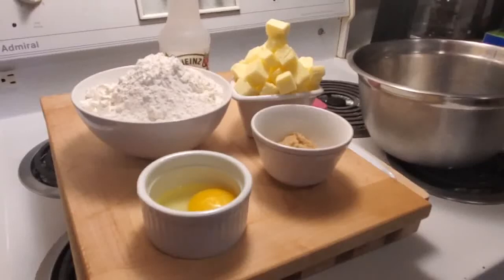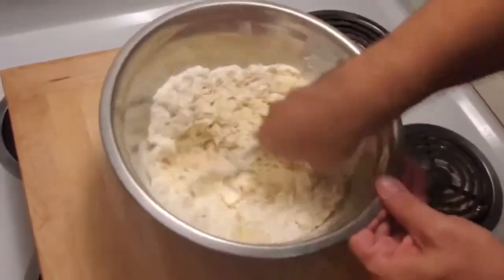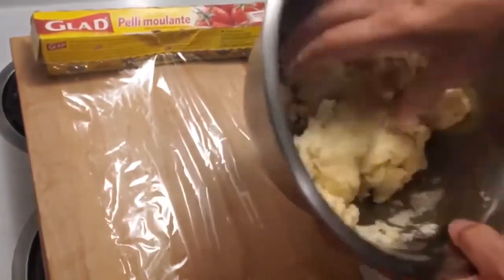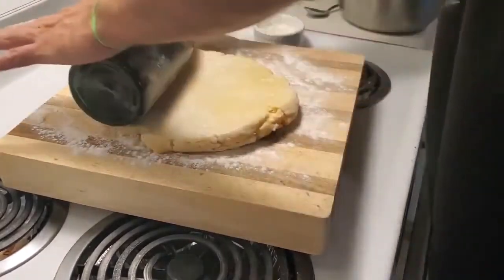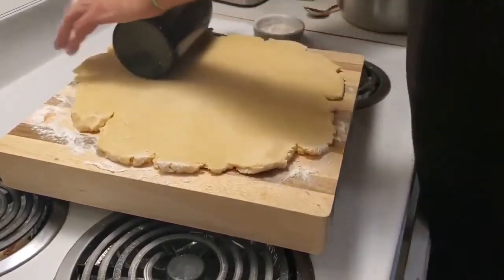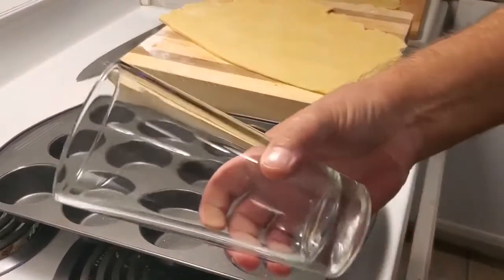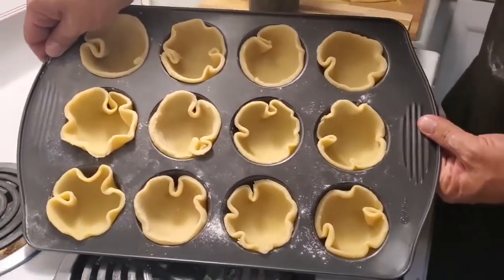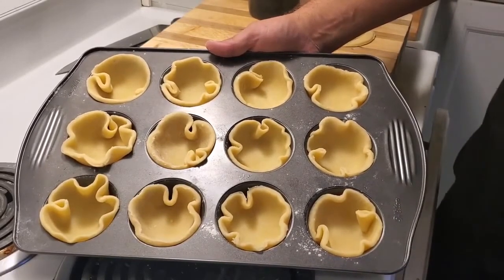How To Make Pie Crust (easy recipe)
Dave shows you how to make a brown sugar pie/tart crust that can be used for pies or tarts such as lemon or fruit tarts, butter tarts etc. Use any filling recipe of your choice or check back next week for Dave's Canadian Butter tart filling recipe!

Ingredients Used / Recipe:
2 1/2 cups all-purpose flour, 1 tablespoon brown sugar, pinch salt, 1/4 teaspoon baking powder, 1 cup butter (cold), 1 egg, 1/4 cup + 2 tablespoons cold water, 1 teaspoon white vinegar

🎞 0:00 Prep and overview
🎞 0:45 Mixing ingredients
🎞 4:26 Rolling out the crust
🎞 8:44 Cutting crust and placing tarts into pan
🎞 11:06 Finished product